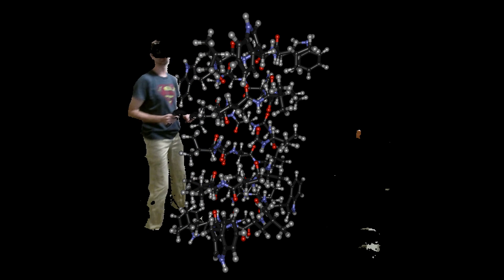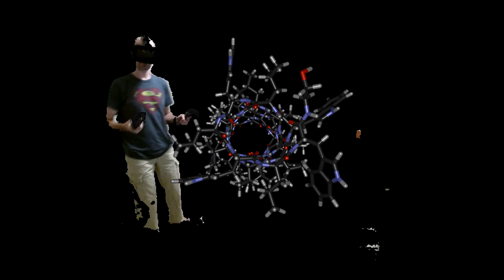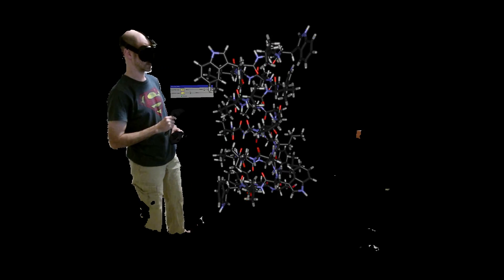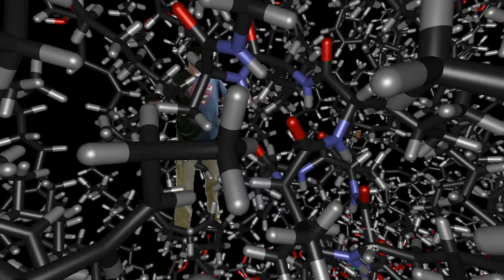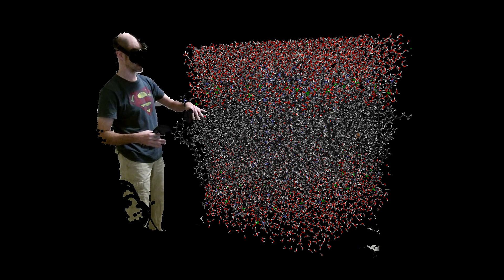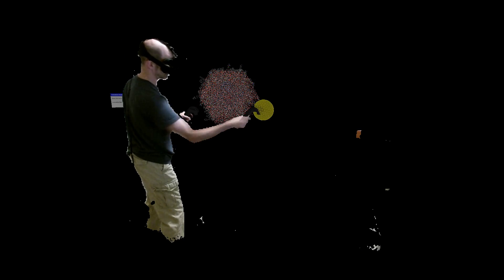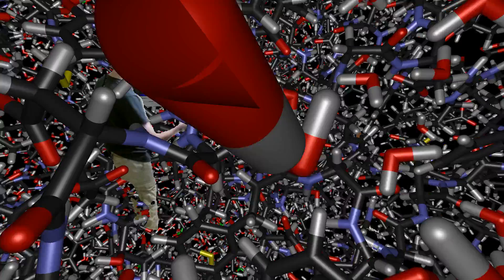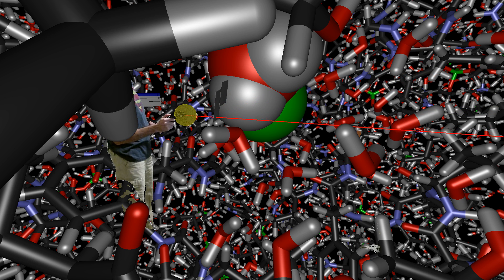VR Molecular Dynamics Visualization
A simple VR viewer for time-varying molecular dynamics (MD) simulation results.
Simulation data kindly provided by Prof. Toby Allen, formerly of UC Davis, now at RMIT University, Melbourne, Australia.